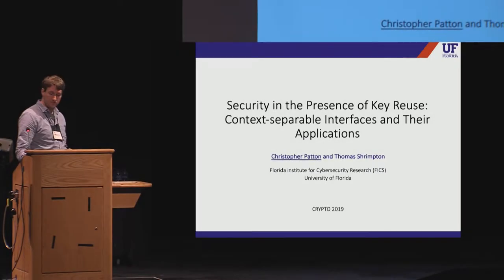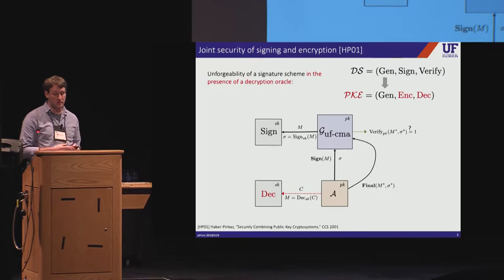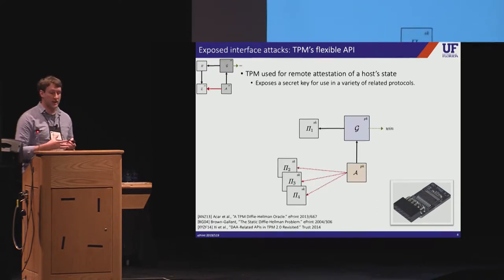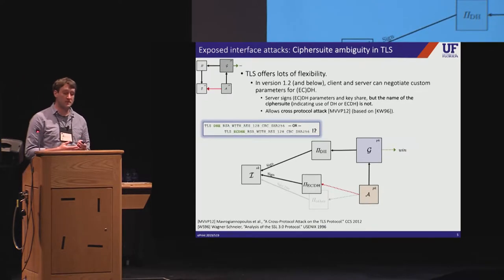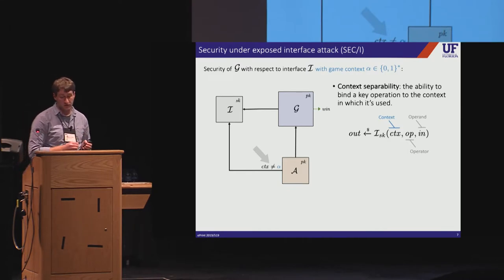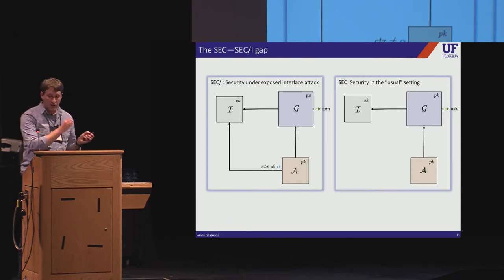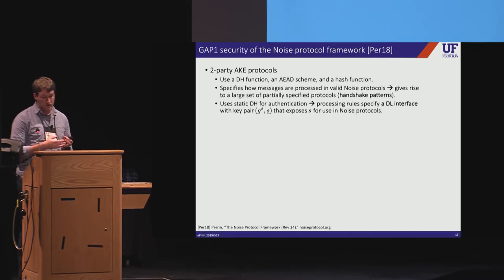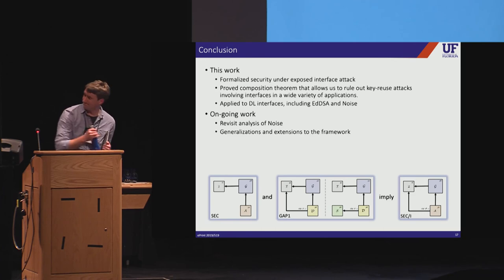Security in the Presence of Key Reuse: Context-Separable Interfaces and Their Applications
Paper by Christopher Patton, Thomas Shrimpton presented at Crypto 2019